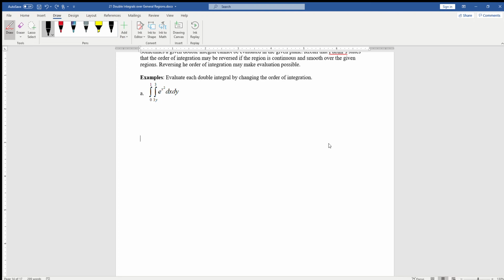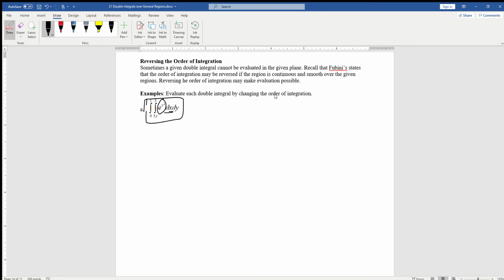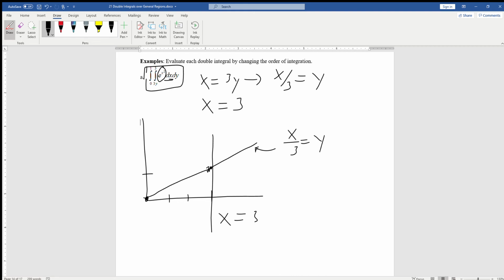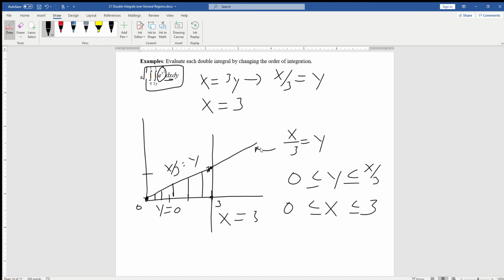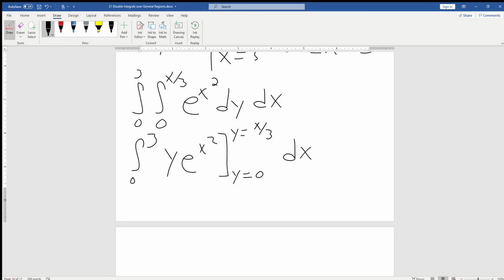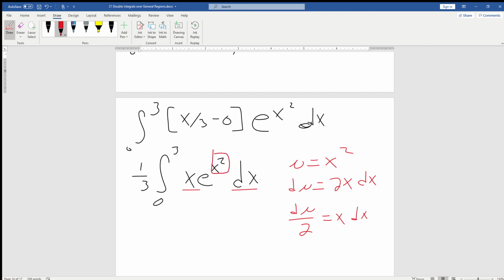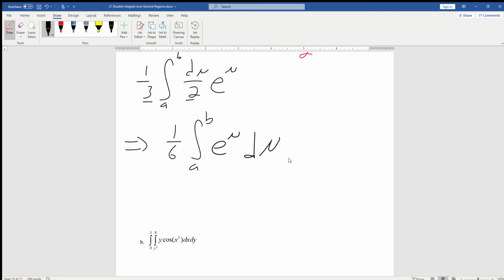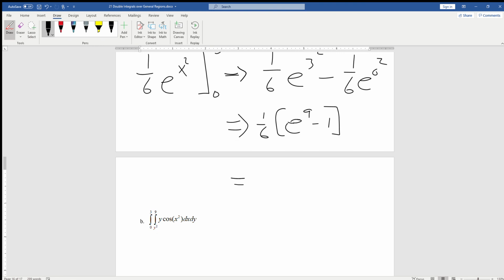21 7 Double Integrals over General Regions